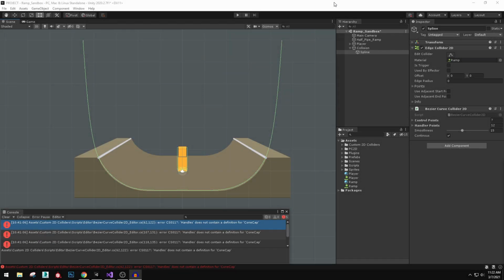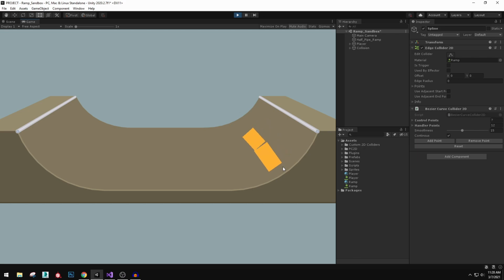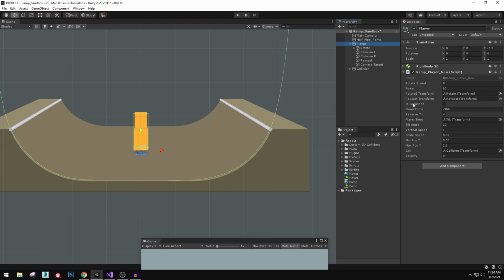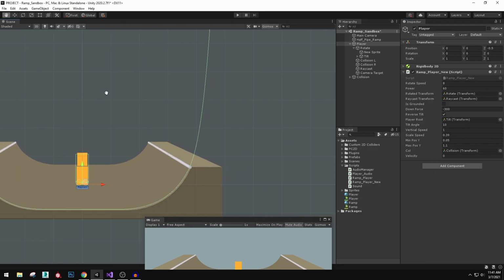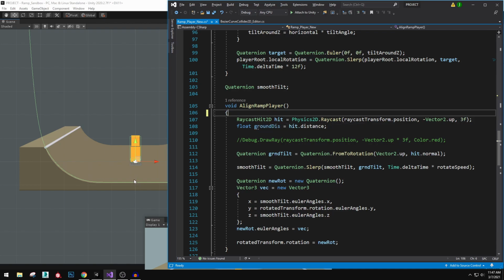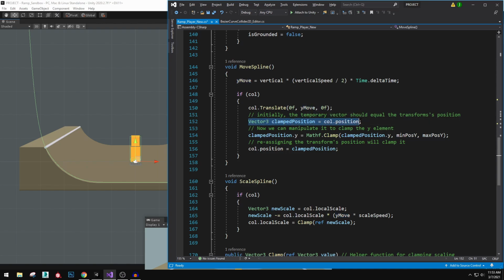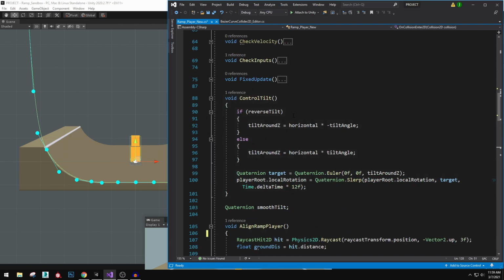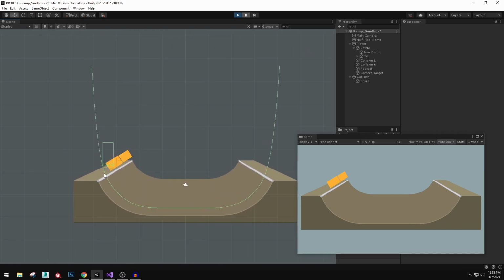How to Skate a 2D Ramp in Unity - Unity 2020.2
An explanatory video with demonstration of both C# code and Unity scene/object setup. This video specifically showcases how to set up a 2D character with functionality to ride a half-pipe skate ramp.